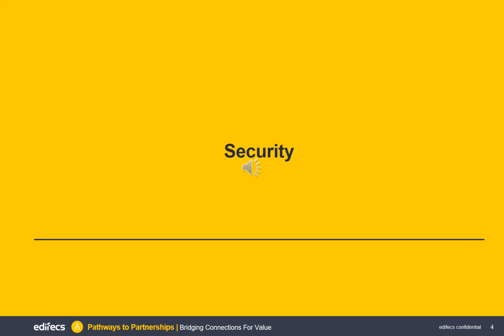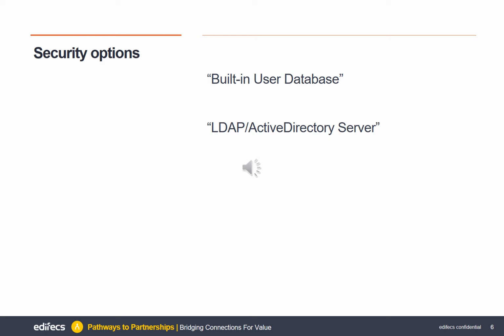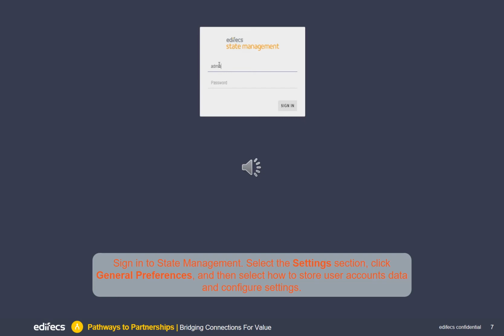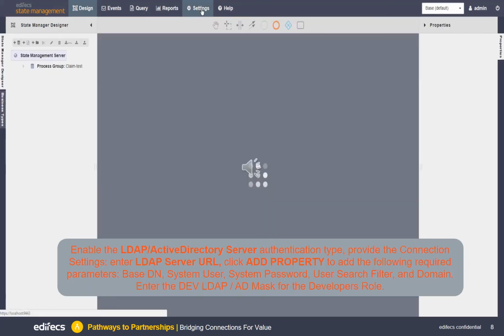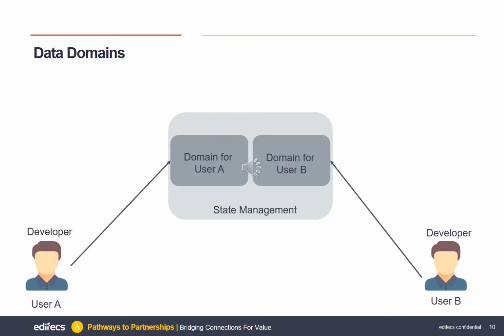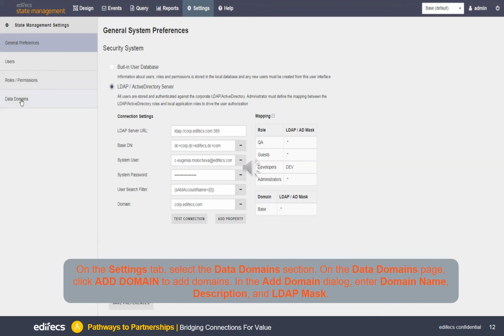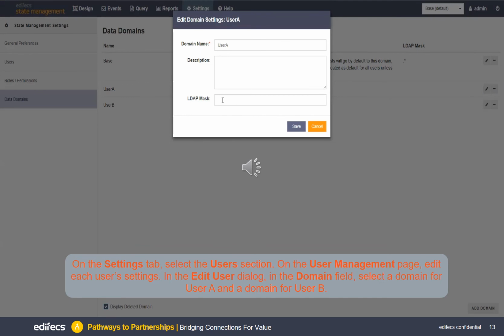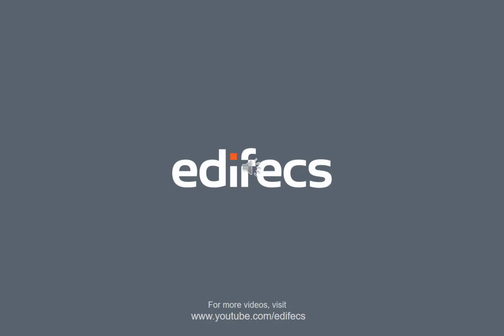State Management Security and Data Domains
The “State Management - Security and Data Domains” video guides you through the capabilities of State Management to teach you how to configure Security Settings and manage Data Domains.